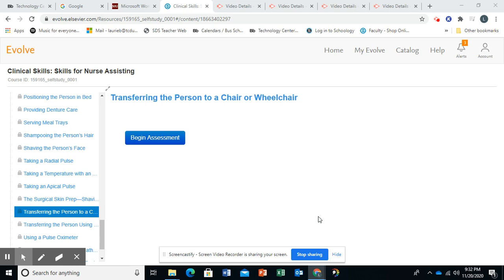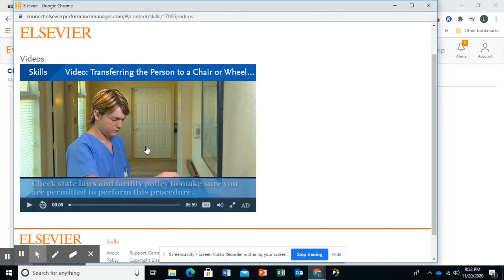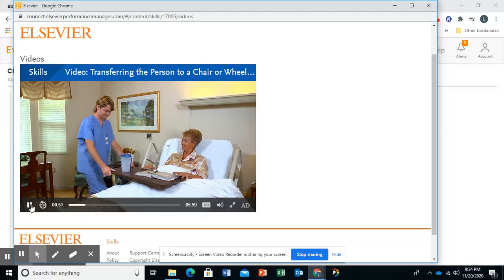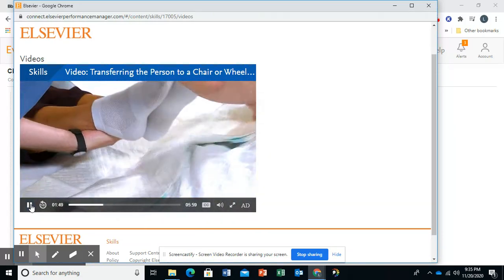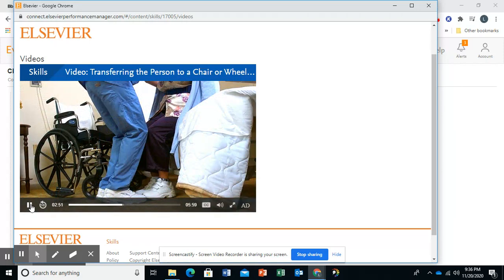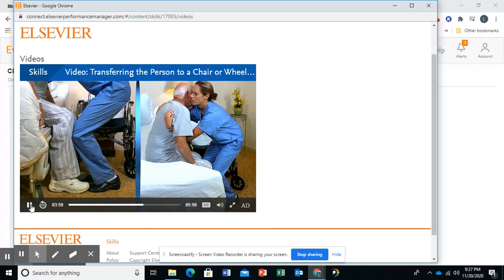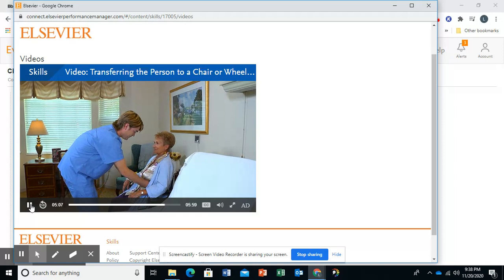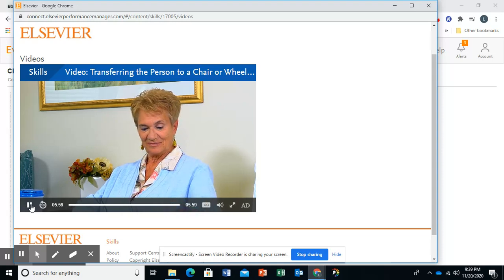tx to wheelchair 2020